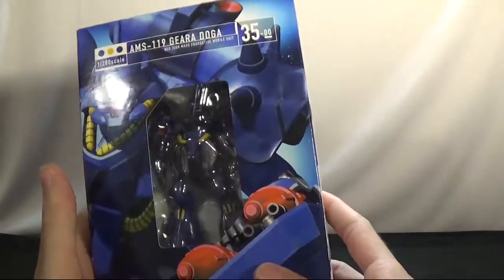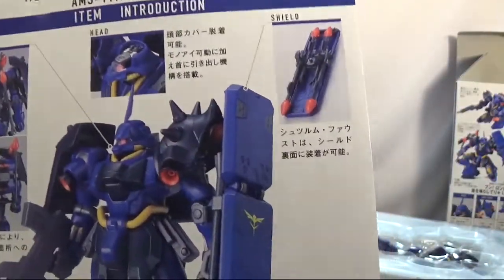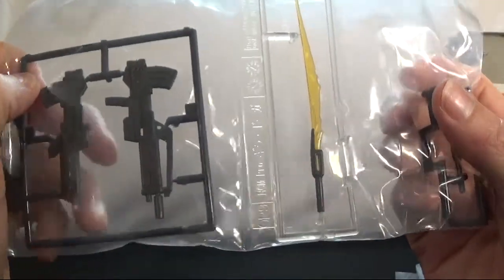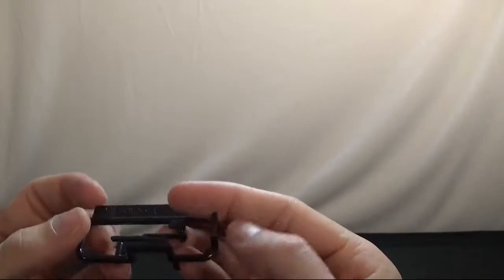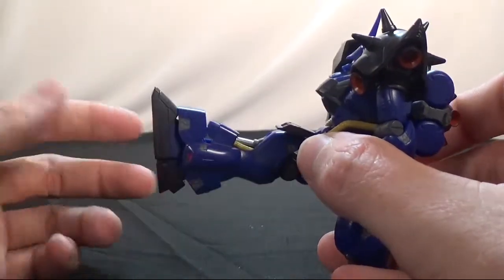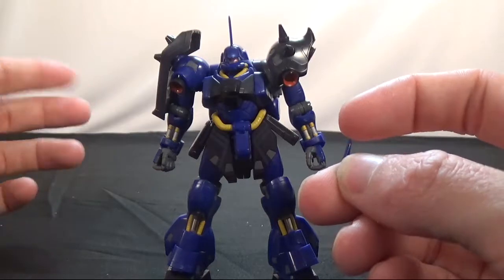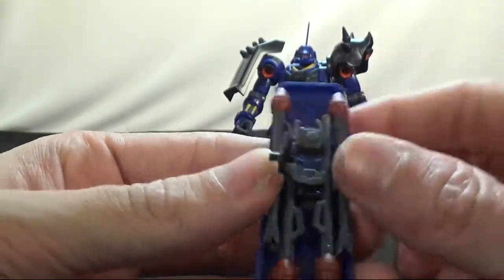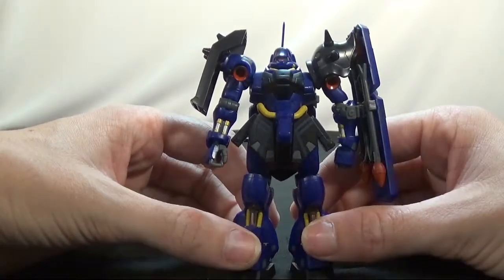1/200 HCM PRO GEARA DOGA BLUE UNBOXING/REVIEW - VIDEO 10 - UNBOXING/REVIEW 2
hello boys and girls Hellsting here I'll be unboxing and reviewing the high complete progressive 1/200 scale AMS-119 GEARA DOGA